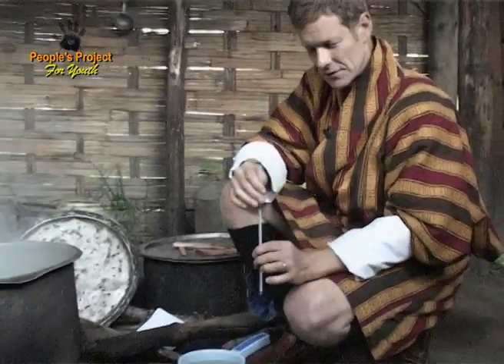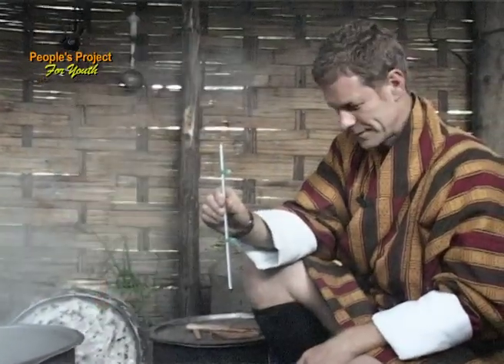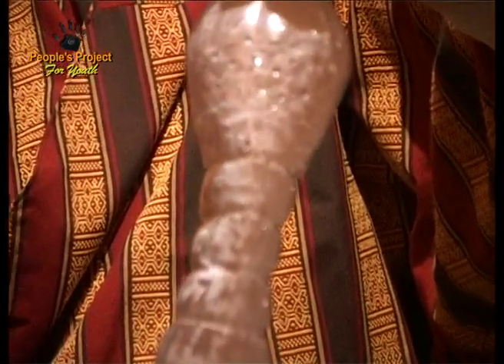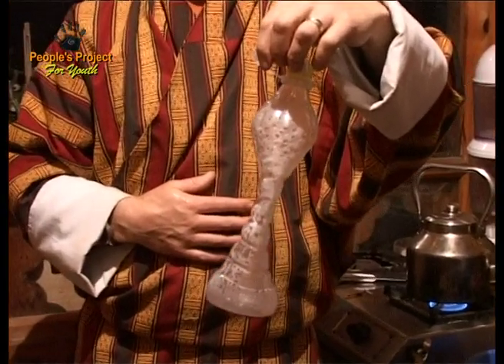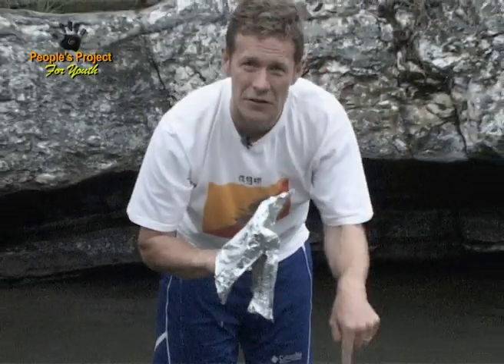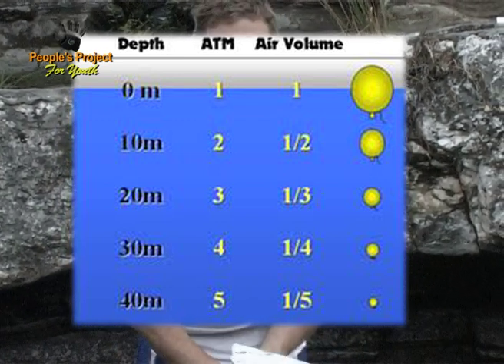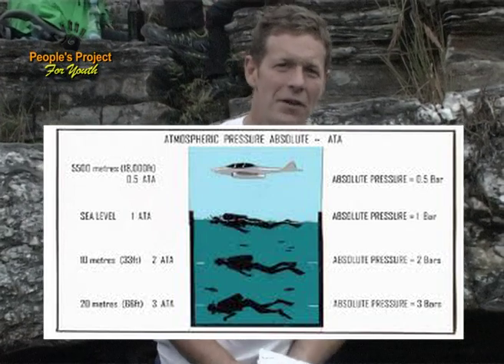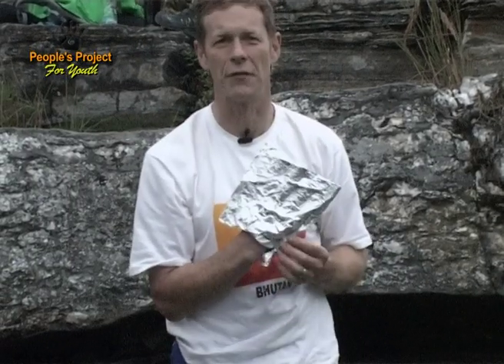Air Pressure Physics